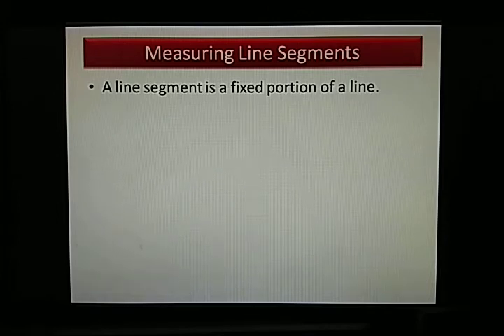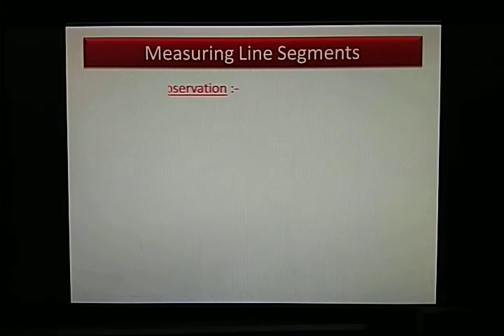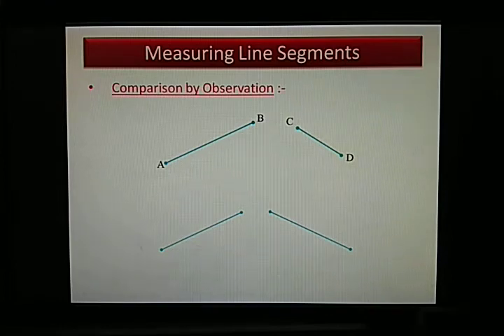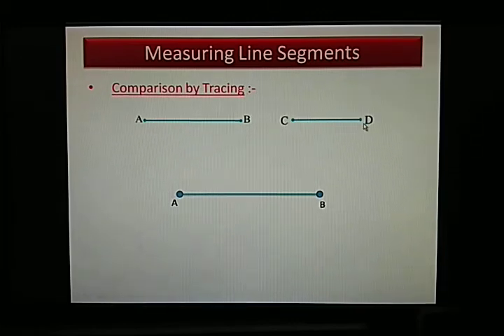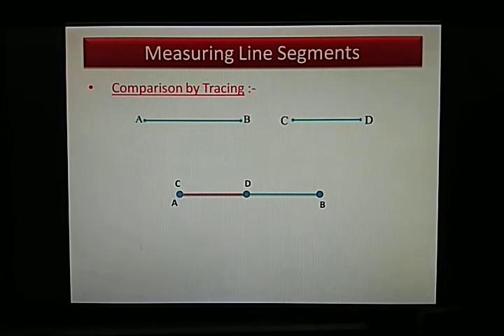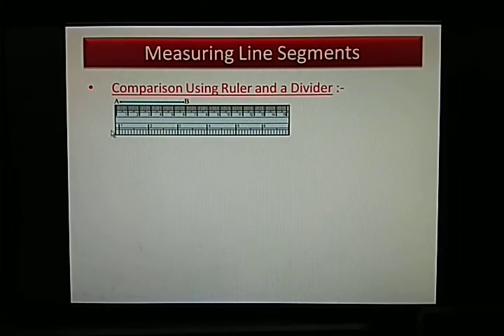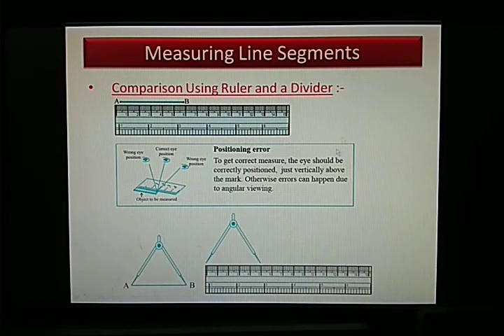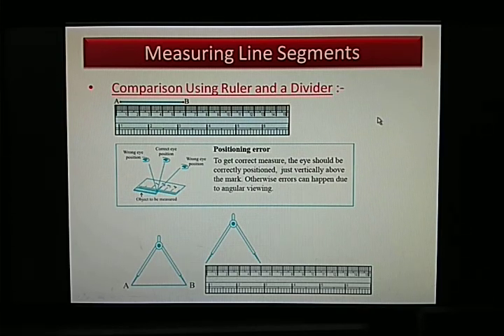Measuring Line Segments | Class VI (Mathematics)